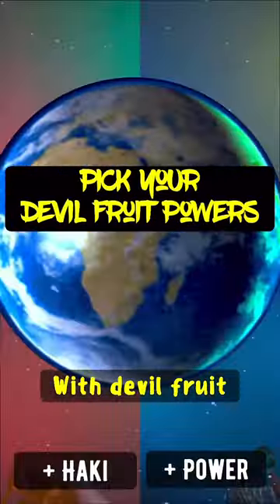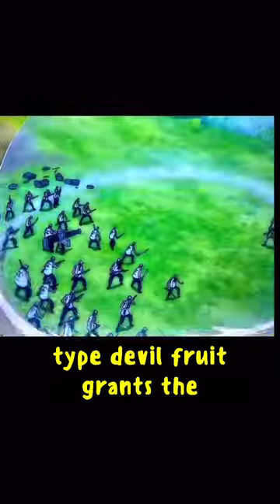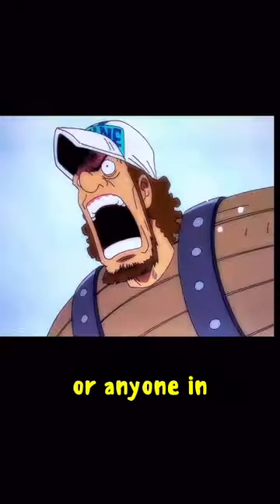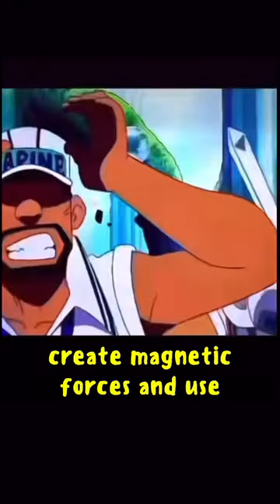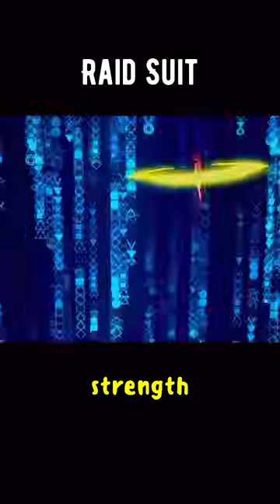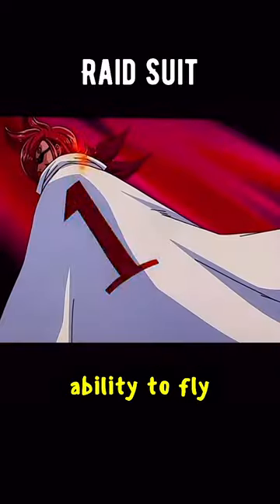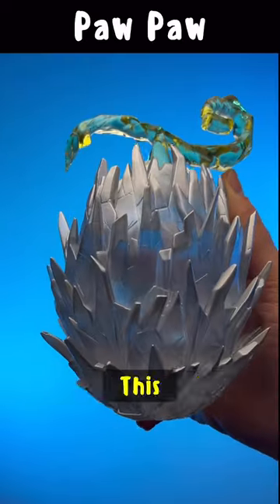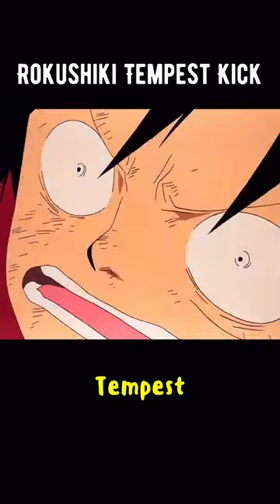Ep 61 | If your the only person on Earth with Devil Fruit Powers From One Piece#onepiece